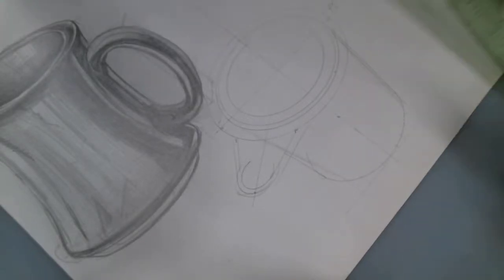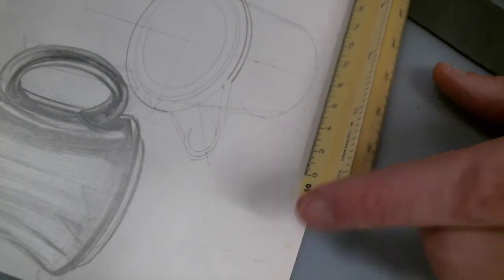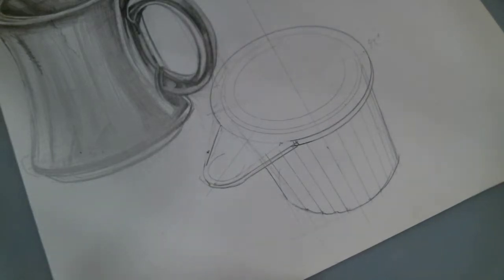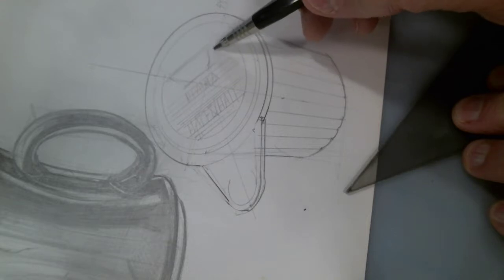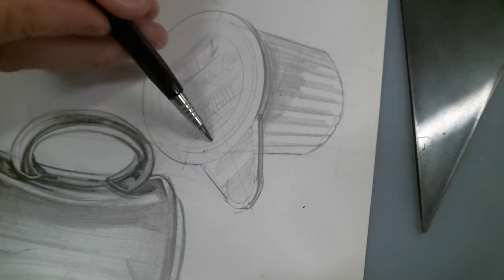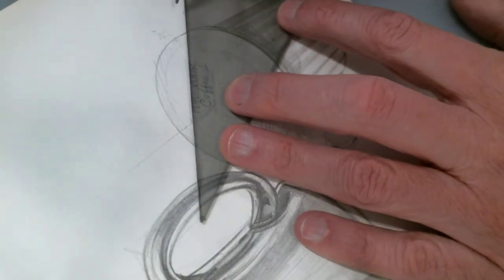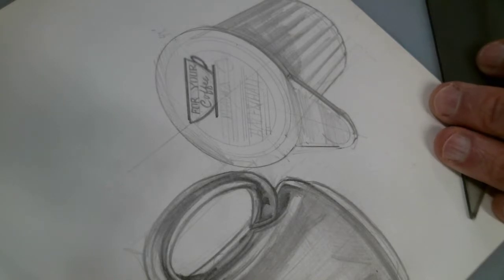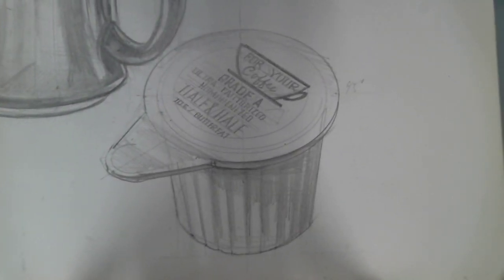Half & Half Creamer